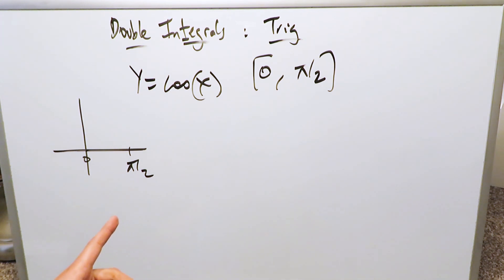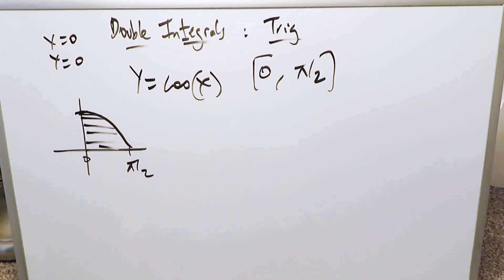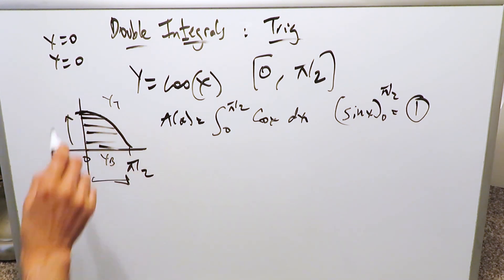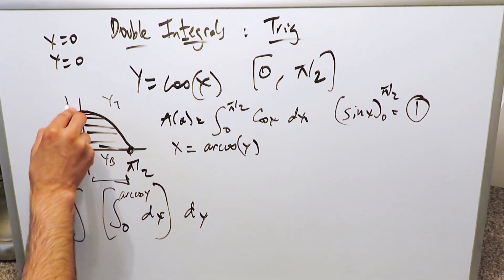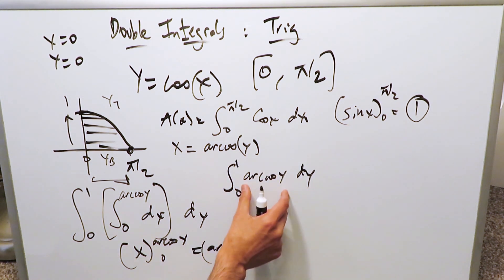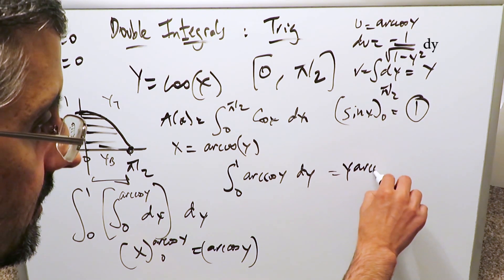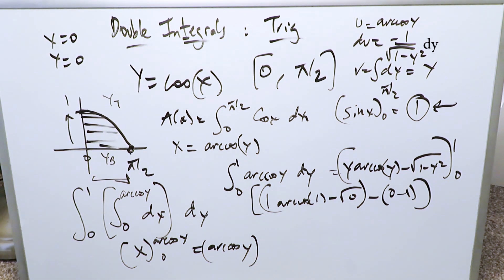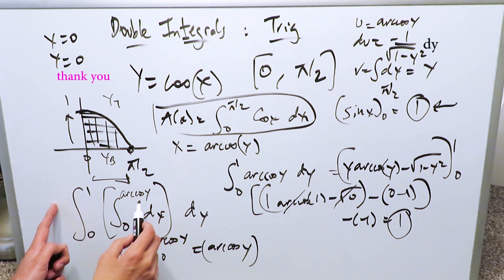Cosine Function Area Double Integral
Focus on area calculation involving Cosine function.